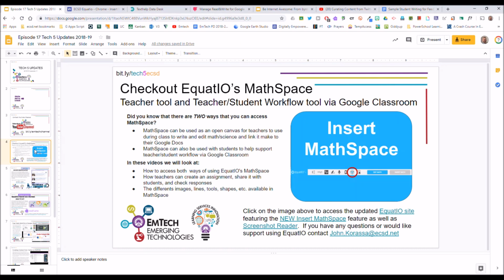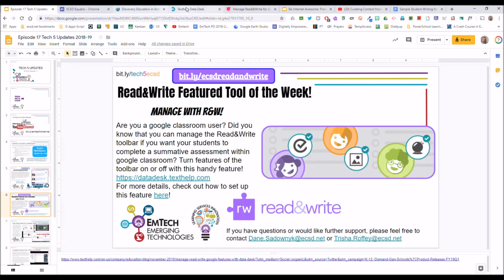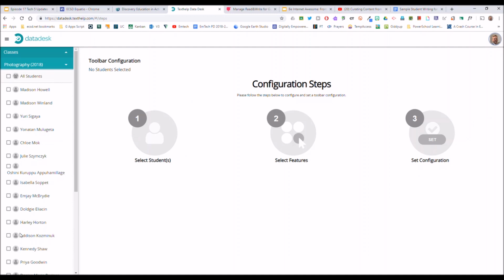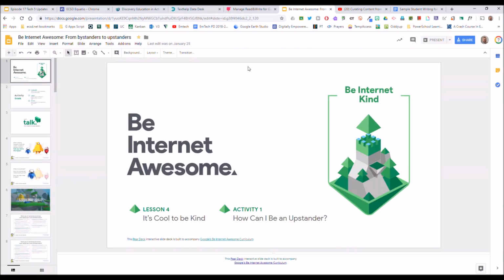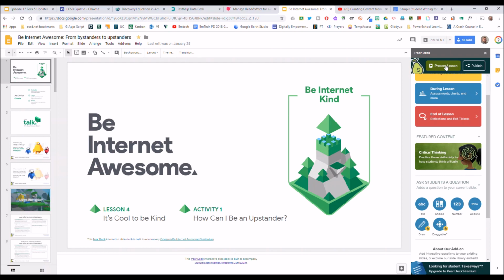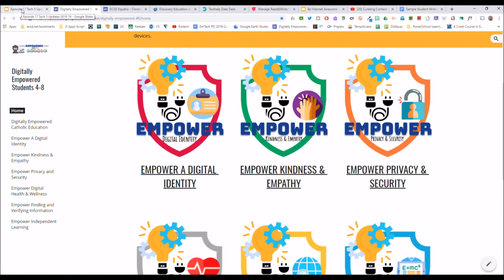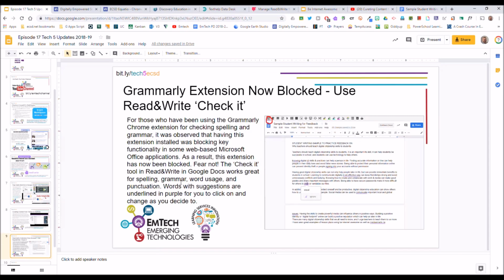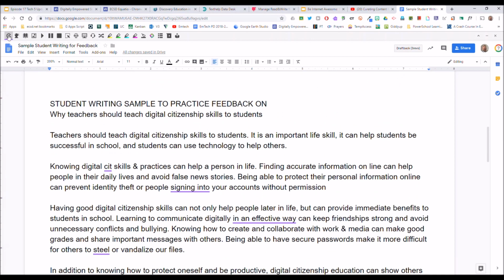Tech 5 2018 2019 Episode 17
Updates:
• Checkout EquatIO’s MathSpace! Teacher tool and Teacher/Student Workflow tool via Google Classroom Hooray! Did you know that there are TWO ways that you can access MathSpace?
o MathSpace can be used as an open canvas for teachers to use during class to write and edit math/science and link it make to their Google Docs
o MathSpace can also be used with students to help support teacher/student workflow via Google Classroom
In these videos we will look at:
o How to access both ways of using EquatIO's MathSpace
o How teachers can create an assignment, share it with students, and check responses
o The different images, lines, tools, shapes, etc. available in MathSpace
Click the links to the right to access the updated EquatIO site featuring the NEW Insert MathSpace feature as well as Screenshot Reader.
• Discovery Education in Action! Do you want to see how teachers just like you are using Discovery Education with their students? Check out DE in Action and select from a host of topics from many DEN Stars all around the globe. Here you will find loads of ideas for your classroom from a 360-degree classroom viewpoint. Log in and click here to check it out! Questions?

• Read&Write Featured Tool of the Week – Data Desk Feature Manager! Are you a Google Classroom user? Did you know that you can manage the Read&Write toolbar if you want your students to complete a summative assessment within google classroom? Turn features of the toolbar on or off with this handy feature! For more details, check out how to set up this feature here!

• Pear Deck Add-On in Google Slides - Live Interaction! Pear Deck is a live interaction tool for teachers to use when students have devices in class. With the Google Slides add-on for PearDeck you can add layers of live interactivity with your own slides when using Chromebooks, laptops, iPads, or student personal devices. A great place to start is with the Be Internet Awesome slide decks which we have embedded on our digital citizenship site as well as on the Pear Deck and Be Internet Awesome pages.
• Curating Content from Twitter in OneNote Twitter is possibly one of the best social media apps for professional learning! You can connect with experts in a wide variety of fields, as well as other educators - creating a broad professional learning community! There are even a wide variety of Twitter chats you can participate in to share your learning. But how do you save tweets or resources shared through Twitter in an organized manner? Meet Microsoft OneNote! A OneNote notebook is like a digital binder in which you can add multimodal content. You organize your notebook using sections - and you add pages in your sections! By installing the OneNote app on your mobile device, signing in with your ECSD credentials, and syncing notebooks you use frequently, you can start sharing content from apps like Twitter to sections of a specific OneNote notebook. Check out the following video tutorial for more information.
• Grammarly Extension Now Blocked - Use Read&Write ‘Check it’! For those who have been using the Grammarly Chrome extension for checking spelling and grammar, it was observed that having this extension installed was blocking key functionality in some web-based Microsoft Office applications. As a result, this extension has now been blocked. Fear not! The ‘Check it’ tool in Read&Write in Google Docs works great for spelling, grammar, word usage, and punctuation. Words with suggestions are underlined in purple for you to click on and change as you decide to.